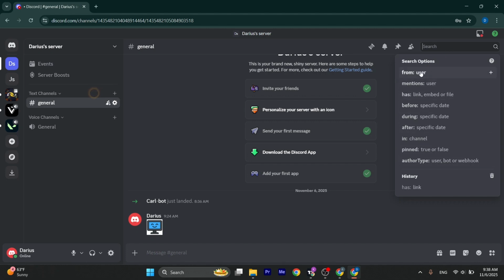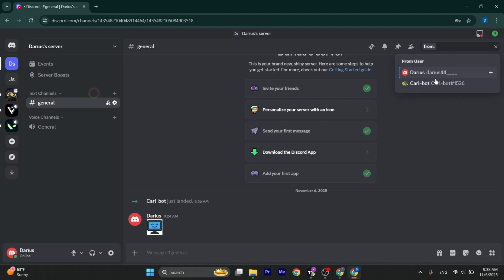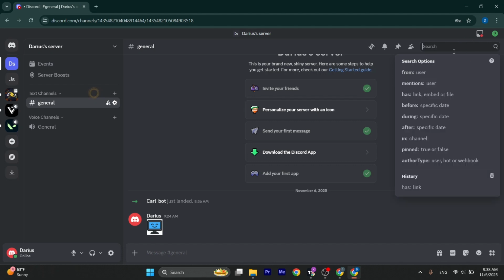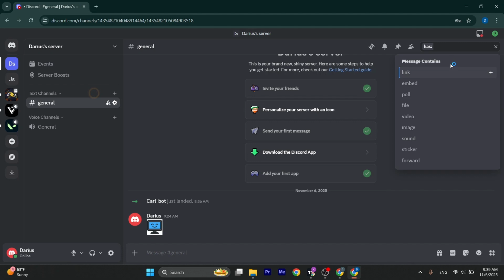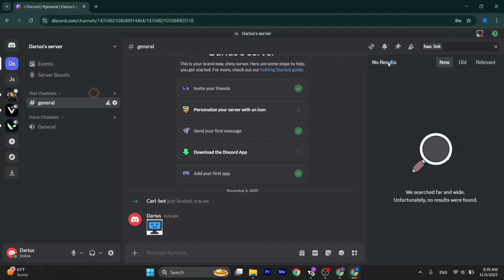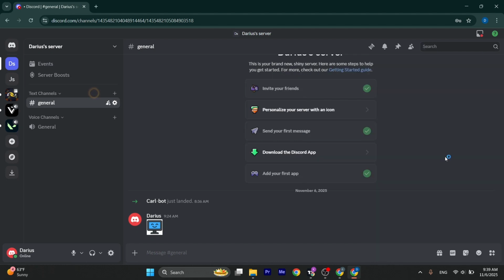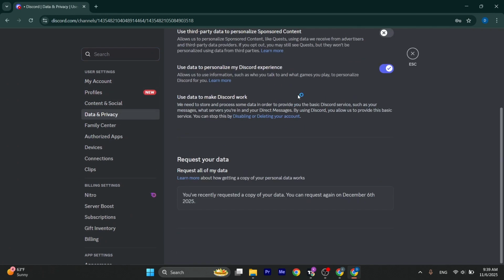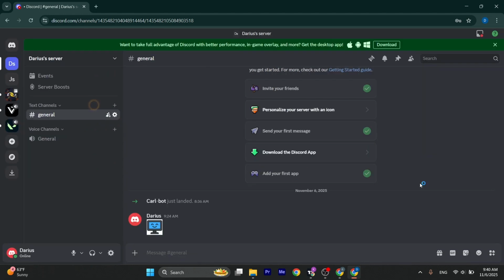How To Check Discord Message History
In today’s video, I’ll be showing you how to check your Discord message history step-by-step. Whether you want to find a specific message in a server or review all your past conversations, this guide will show you the most effective ways to access your chat history.

The easiest way to look through your messages is by scrolling through a server or DM. If you have a lot of messages, Discord’s search bar at the top makes it simple to find exactly what you’re looking for. You can also use search operators to refine your search, like typing from:[username] to find messages from a particular user or has:[link/image/emoji] to find messages containing certain content.

Once you use the search bar, you can sort results by newest or oldest messages, making it easy to navigate large chat histories. This method is perfect for quickly finding individual messages or browsing through your past conversations without downloading anything.

If you want a complete backup of your messages, you can also download your data from Discord. Go to User Settings → Data and Privacy → Request Your Data, then select the Messages option. Discord will email you a copy of all your messages, which is helpful if you want to keep a permanent record or analyze your chat history outside of the app.

These are the two main ways to check and review your Discord message history.